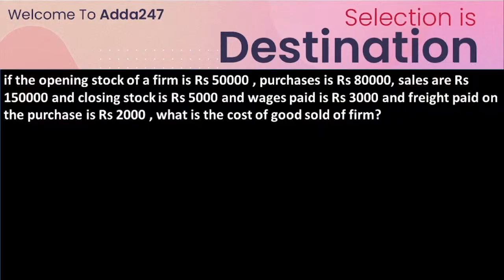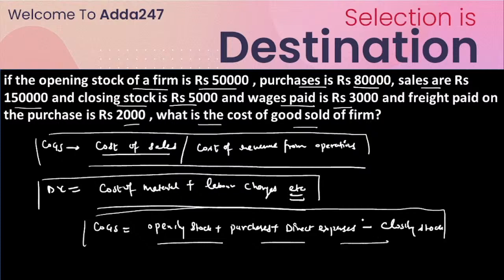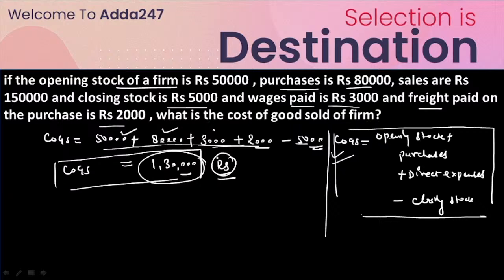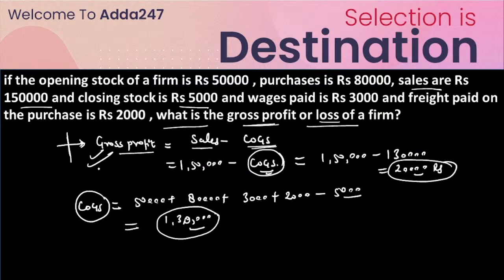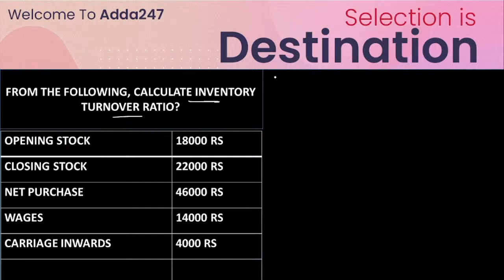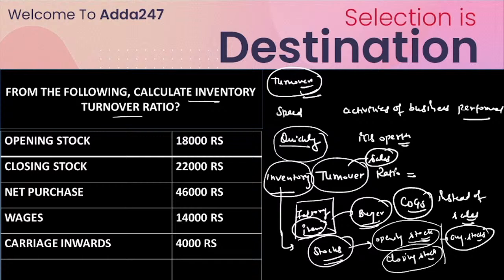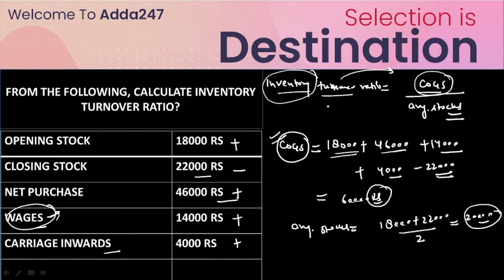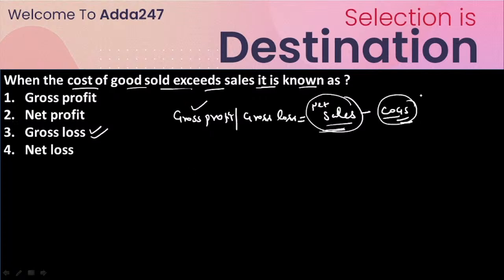JAIIB Exam May 2022 | JAIIB AFB English Medium Special Series | Class 4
officers adda,
officers adda247,
jaiib lrb
jaiib exam preparation
jaiib adda247
jaiib video lectures
jaiib
adda247
jaiib classes
jaiib exam
bankersadda
adda247 jaiib
jaiib legal
jaiib afb
jaiib ppb